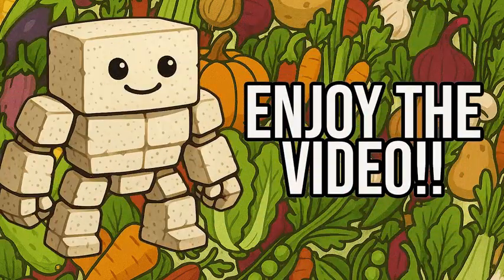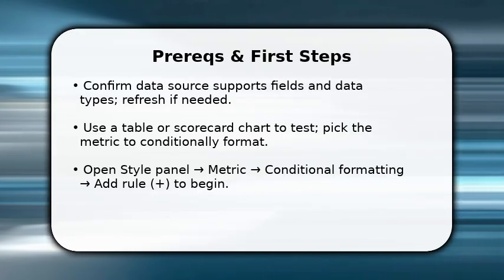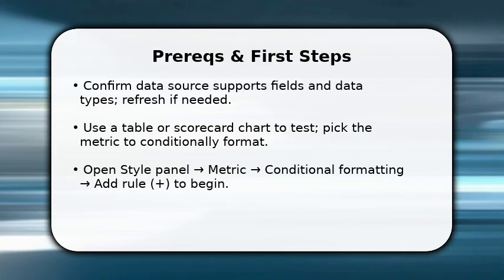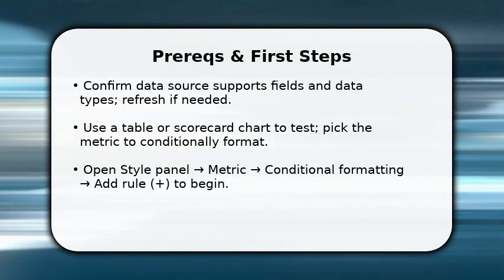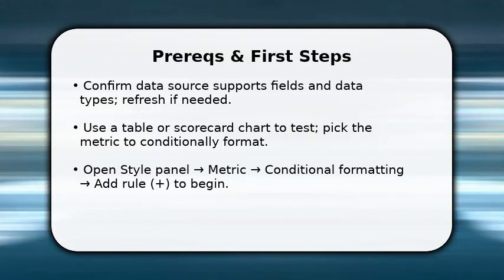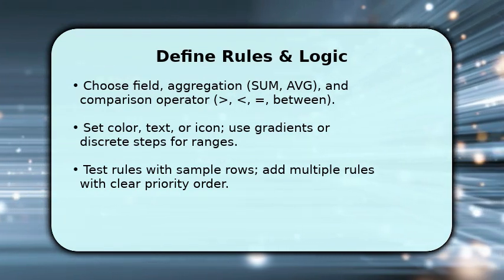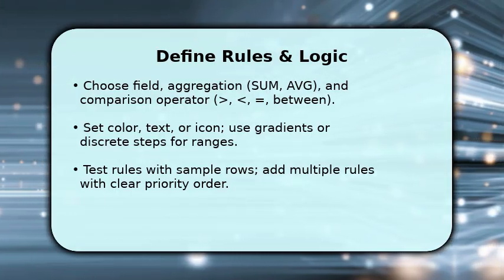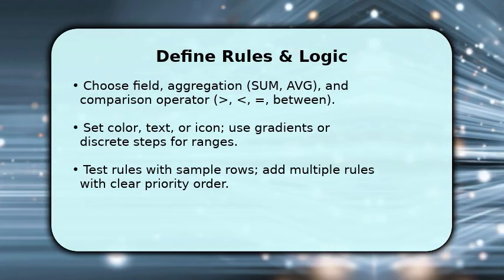How to Use Conditional Formatting in Looker Studio (full Guide)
Dive into the world of Looker Studio and master conditional formatting to enhance your data analysis. This comprehensive guide covers essential techniques, tips for effective use cases, and best practices.